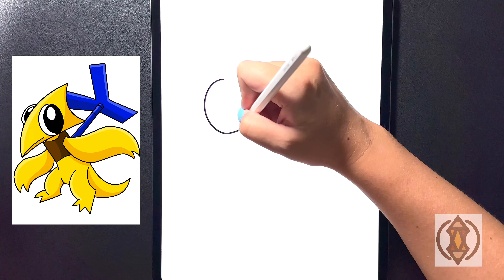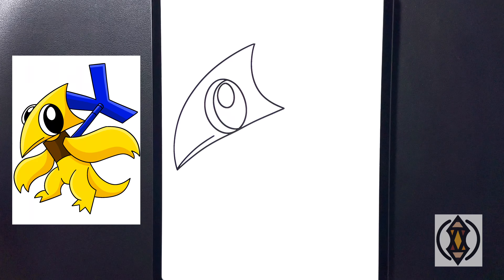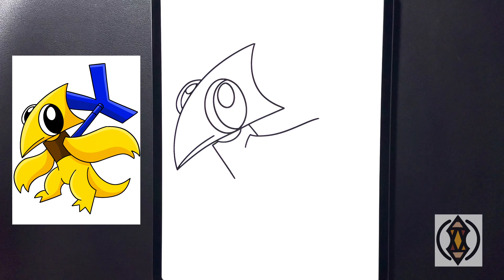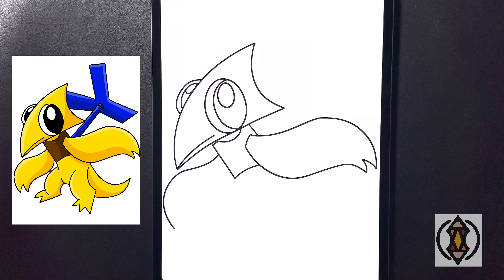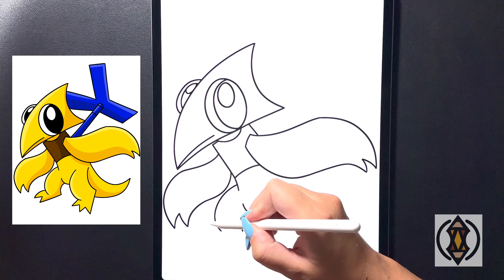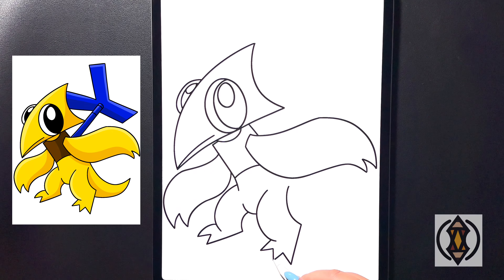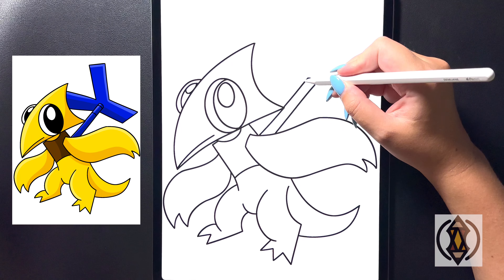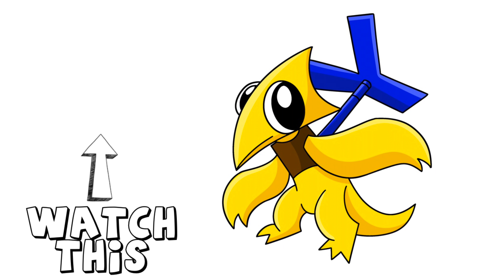How To Draw Yellow Rainbow Friends | Rainbow Friends Chapter 2 🌈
Today we are going to draw Yellow Rainbow Friends In simple step by step Instructions